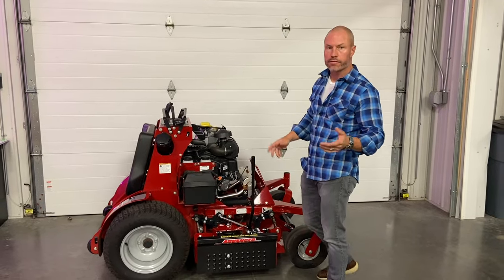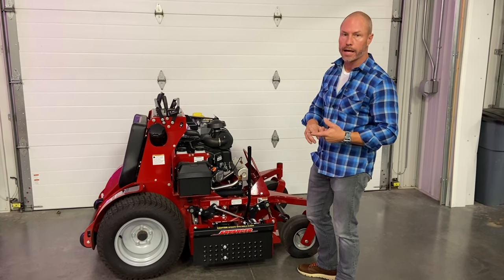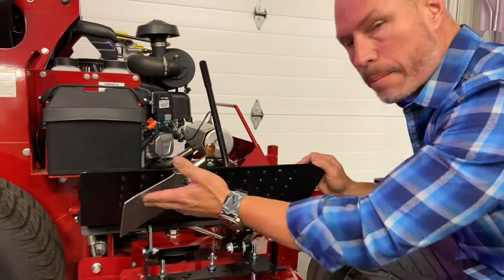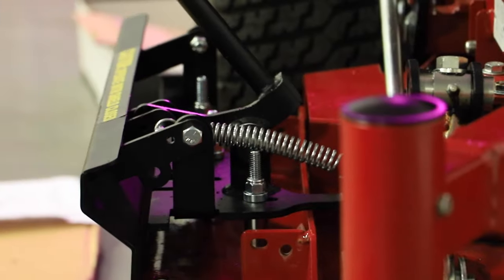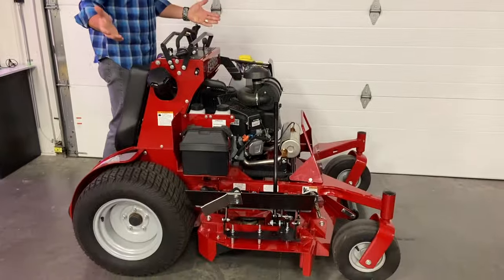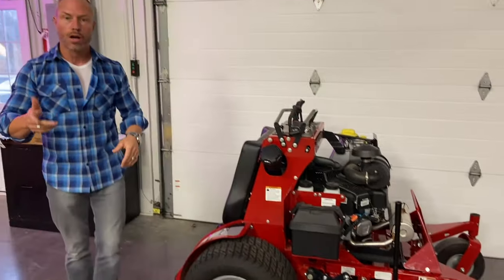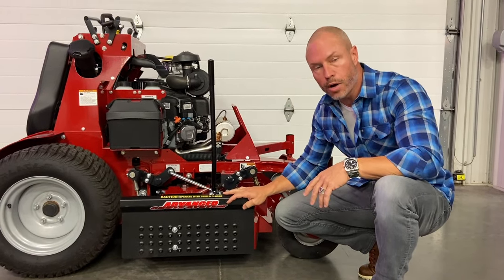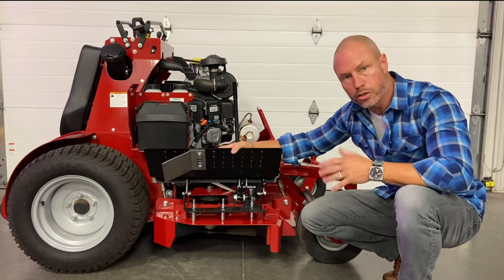Ballard Inc - SET YOUR ZERO TURN UP RIGHT! ADVANCED CHUTE INSTALL (FERRIS STAND ON)